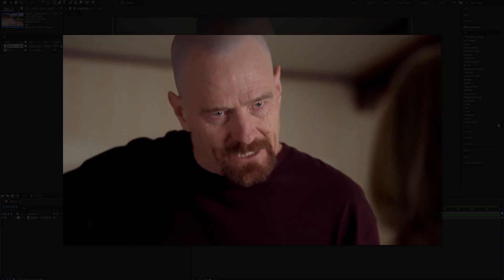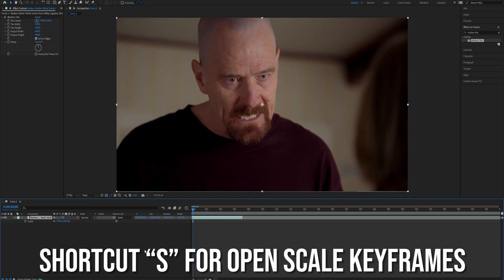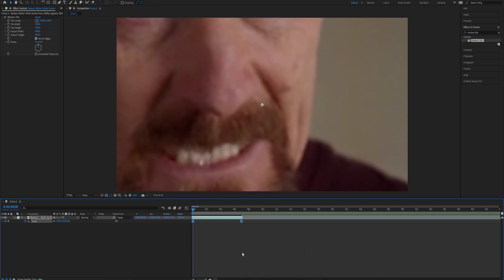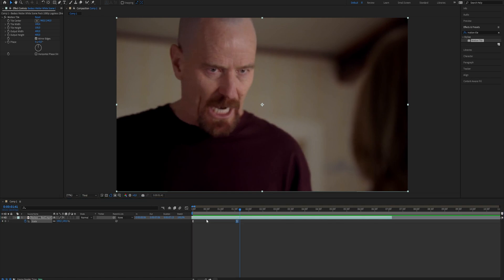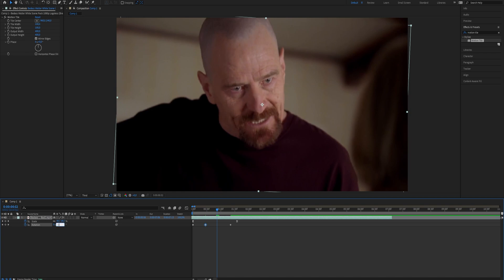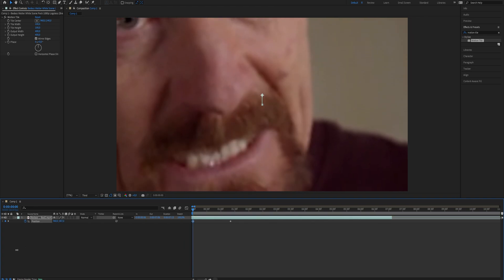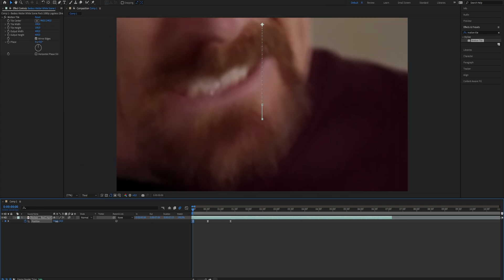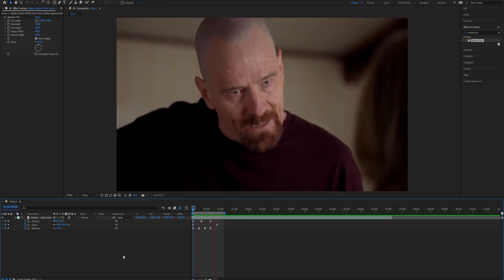How to Make a Shake in After Effect Without Plugins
How to Make a Shake in After Effect Without Plugins in 2023

Learn How to Make a Shake in After Effect Without Plugins. It's really easy to do and learn to do it in just a few minutes by following this super helpful After Effects tutorial.

If you're looking to add some energy and excitement to your videos, you may want to consider adding a shake effect. And the good news is, you can create a shake effect in After Effects without using any plugins.

In this video, we'll show you how to create a shake effect in After Effects using the built-in tools. We'll also provide some tips and tricks to customize the shake effect to fit your specific needs.

Whether you're working on an action-packed scene or a logo reveal, this tutorial will help you add some dynamic movement to your videos. So, grab a drink and get ready to learn how to make a shake effect in After Effects without plugins.